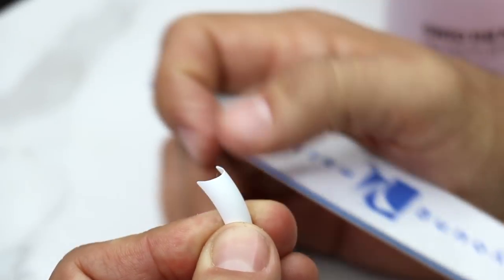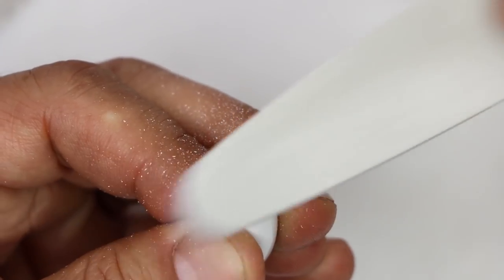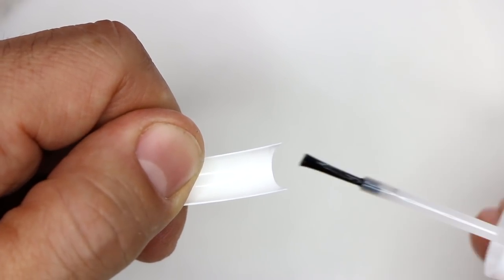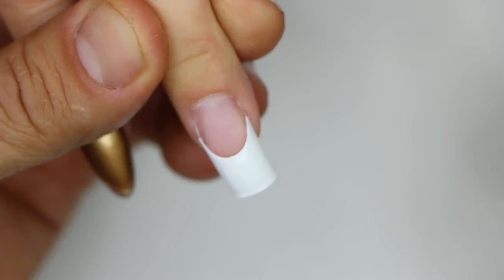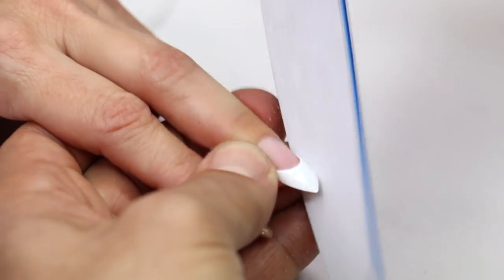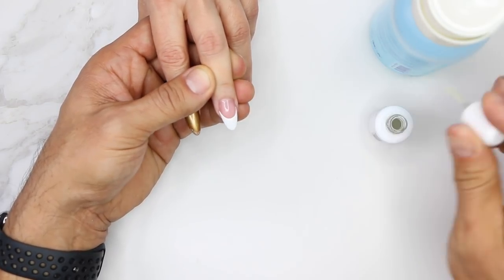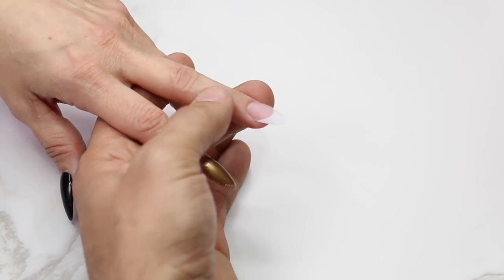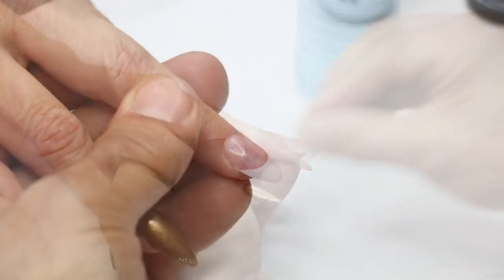YN NAIL SCHOOL - HOW TO GET DEEP SMILE LINES USING FRENCH TIPS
Greg shows you how to get deeper smile lines using french tips.